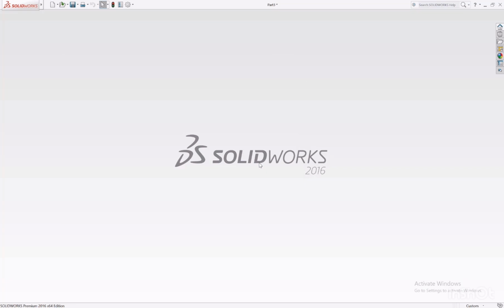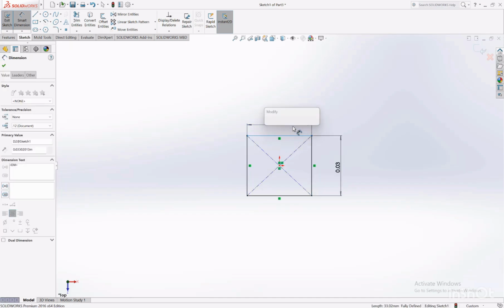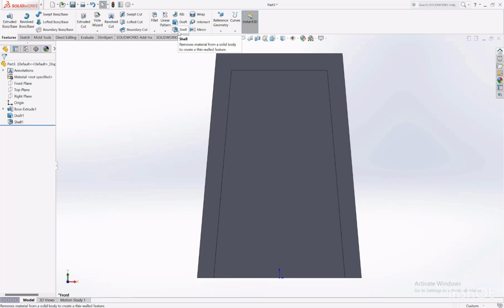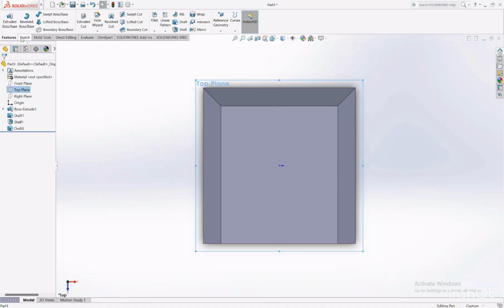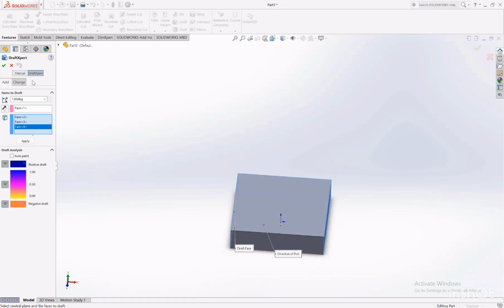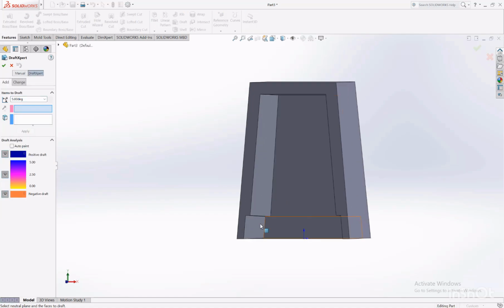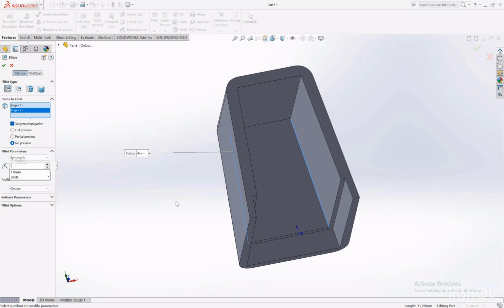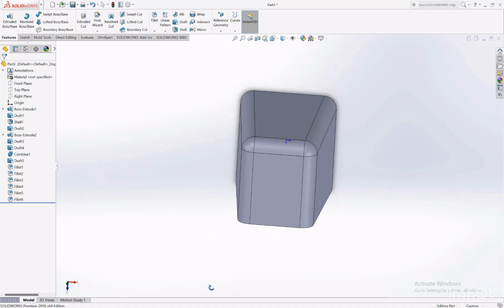Dog house design using Solidworks | Plastic Design | Automotive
In this video tutorial, i have shown how to a Dog House design used in Plastic part design. I have used standard dimension which can change according to the type of design and requirement.